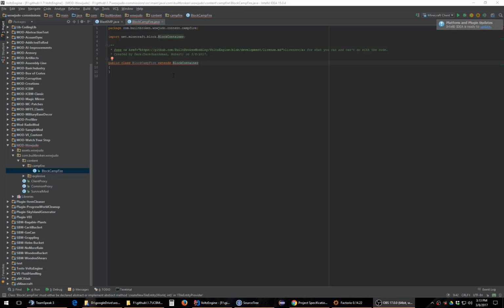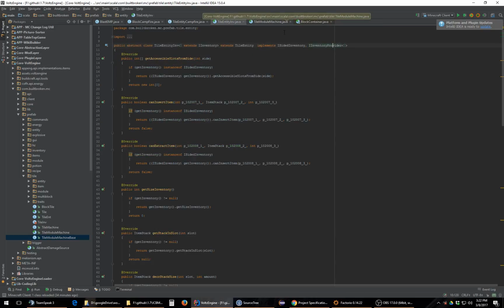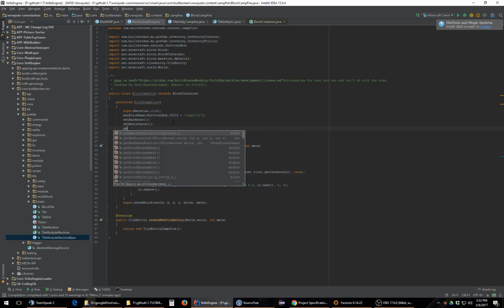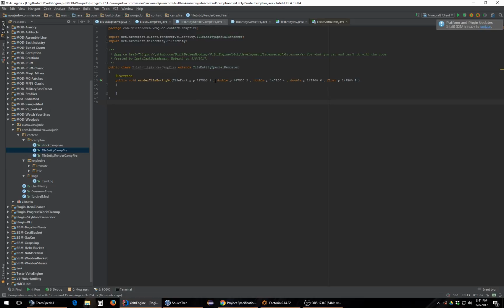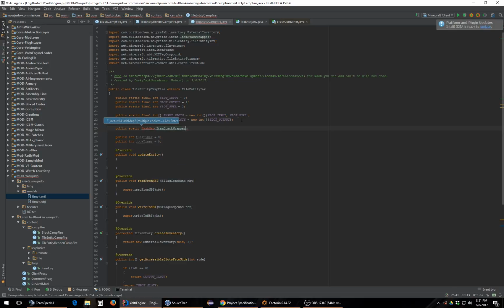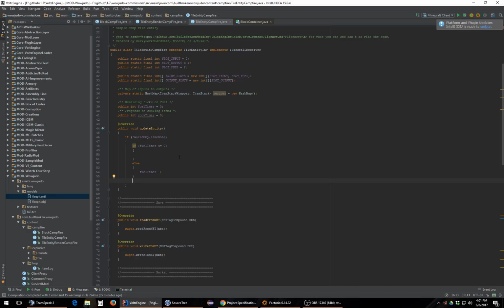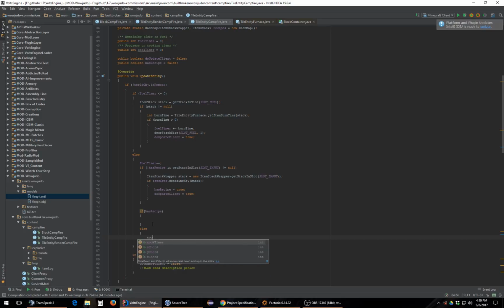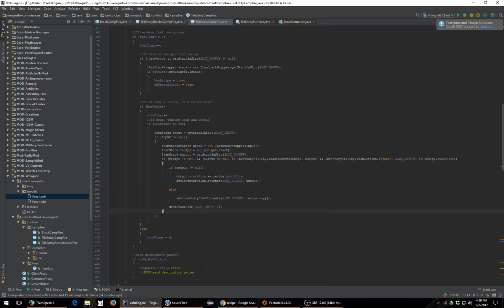Dev work #15 - Making a camp fire